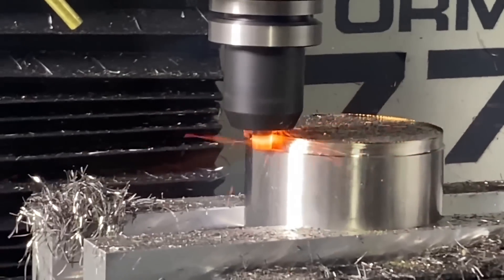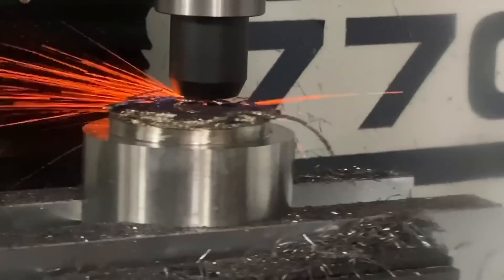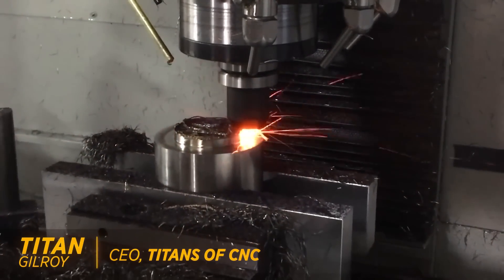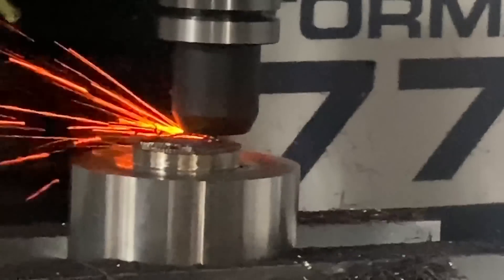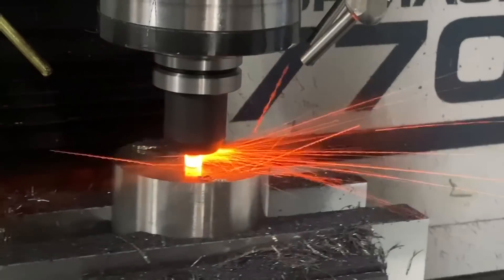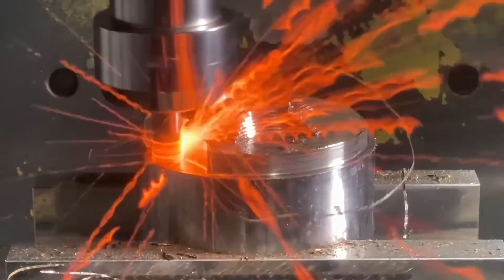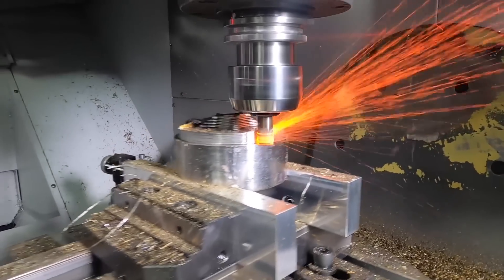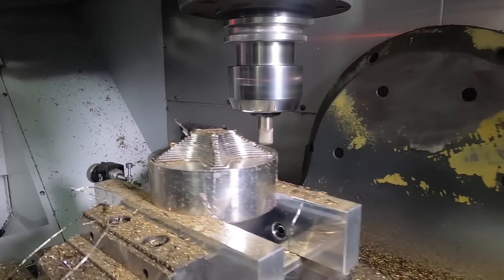Everything You Need to Know About CERAMIC TOOLING